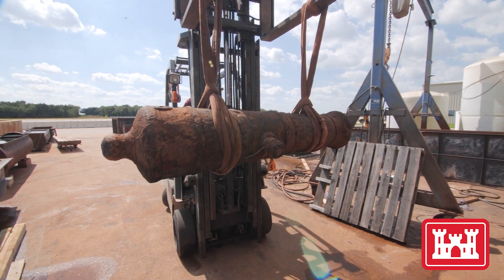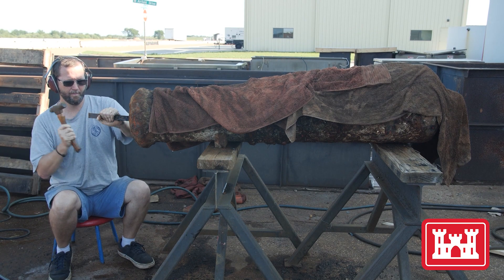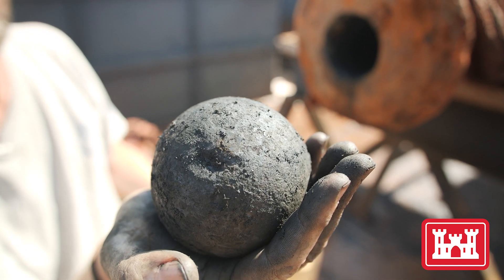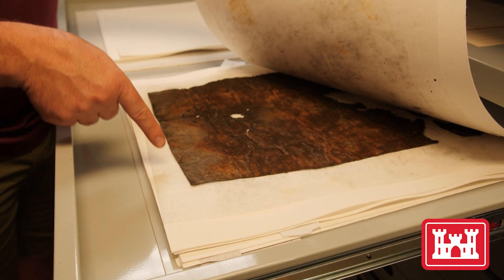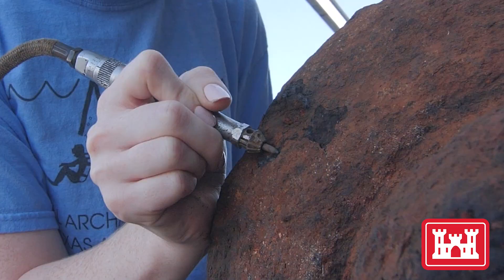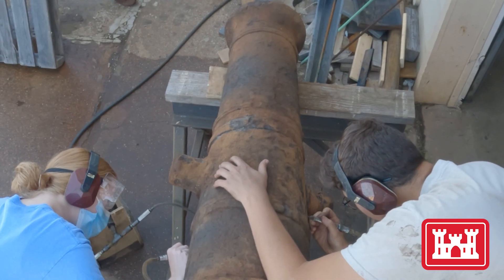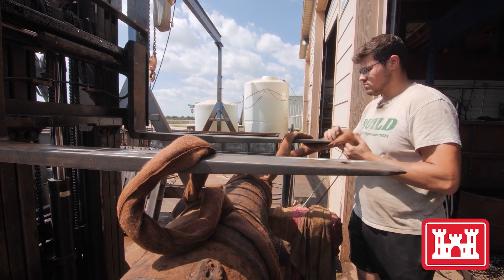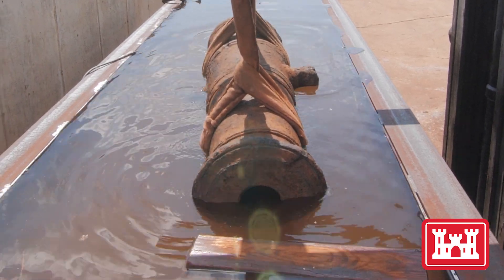Revolutionary War Cannons Conservation - Summer 2023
In this video which I shot for the U.S. Army Corps of Engineers Savannah District (released Aug. 2023), we visit the Conservation Research Lab at Texas A&M University to see how experts are conserving Revolutionary War cannons raised from the bottom of the Savannah River.